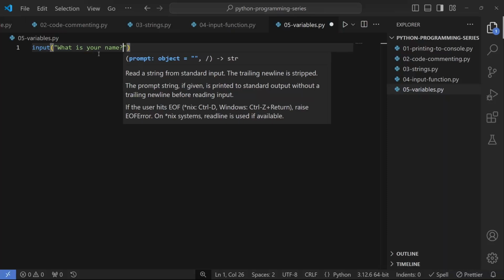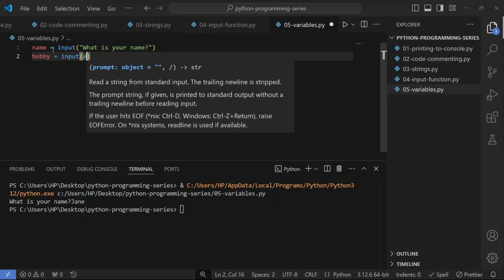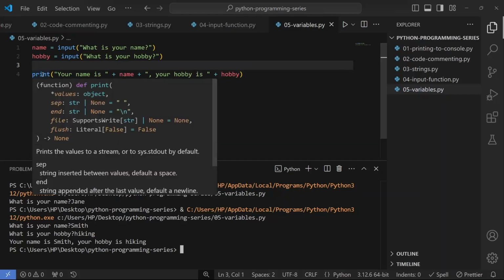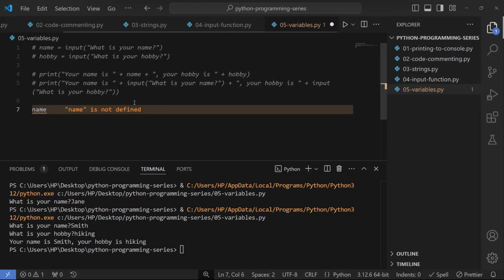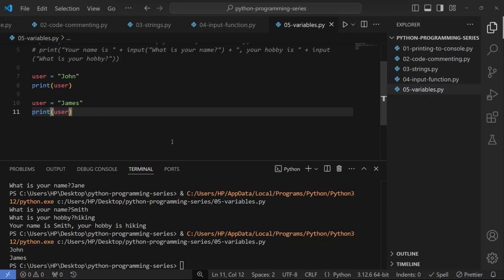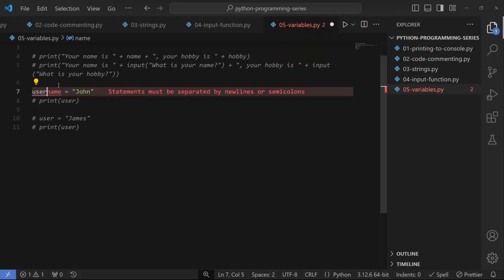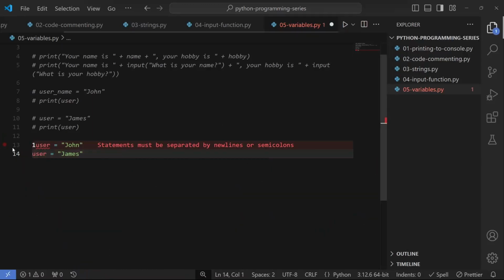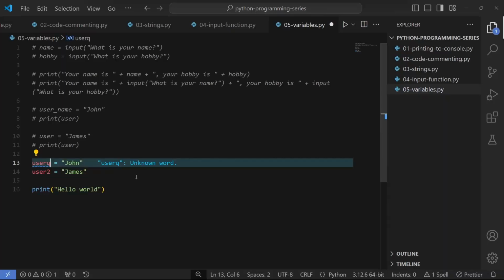05 - Variables and Rules of Naming Variables | Python Programming for Beginners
In this video, we will discuss one of the most fundamental concepts in Python: variables and the rules for naming variables! Variables allow you to store data and use it throughout your program, making them an essential part of coding. This tutorial will cover everything you need to know about working with variables and the best practices for naming them.

What you will learn:
- What are variables?: How to create and use variables in Python.
- Assigning values: How to assign data to variables.
- Rules for naming variables: Understanding the dos and don’ts for naming variables.
- Using letters, numbers, and underscores.
- Avoiding Python keywords and special characters.
- Best practices: Tips for writing clear and descriptive variable names for better code readability.

By the end of this video, you will understand how to create and use variables effectively, follow Python’s naming conventions, and write code that is easy to read and maintain!